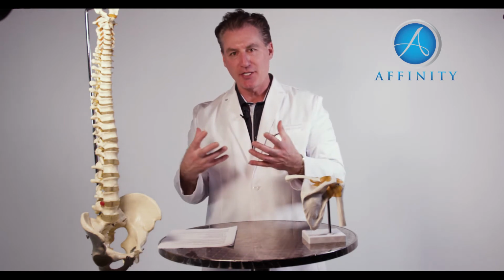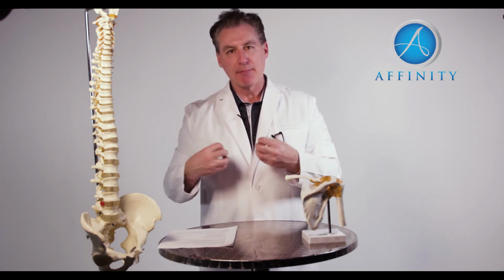What is integrative or restorative medicine used for?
Integrative Medicine is a cutting-edge branch of medicine and research that specializes in developing methods to replace, regrow or repair damaged cells.

The goal of these treatments hopefully leading to the eventual regeneration of organs and tissues, restoring them to full function to improve the health of the recipient. It is heavily focused on finding cures and treatments for diseases and disorders that are not currently treatable.

It is a multidisciplinary field encompassing a wide variety of research based and practical areas of expertise such as developmental biology, materials science, cell biology, engineering, diagnostic medicine, and surgical knowledge.